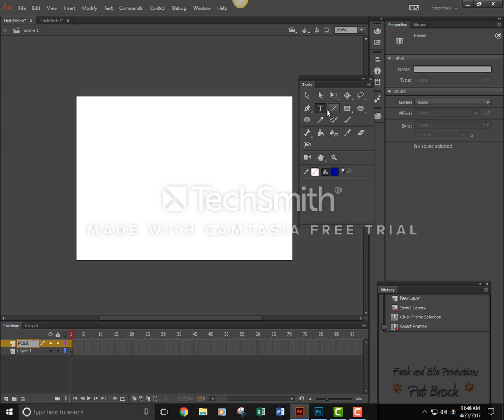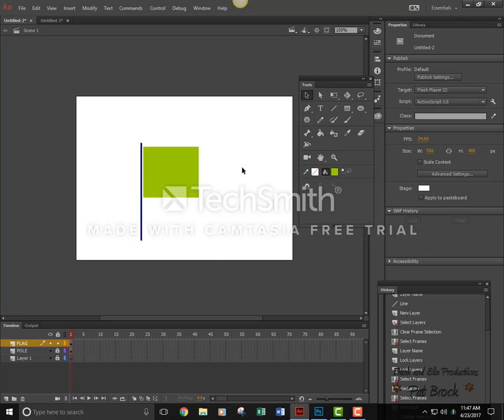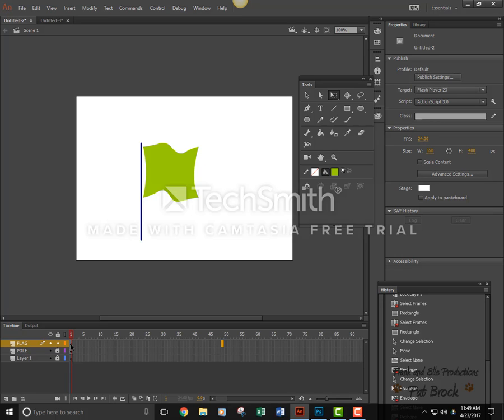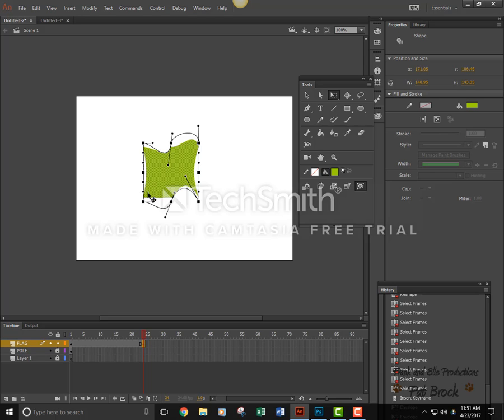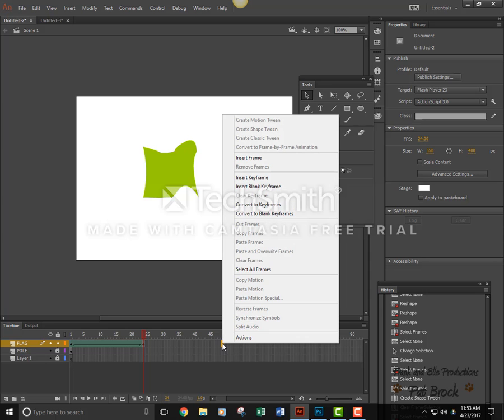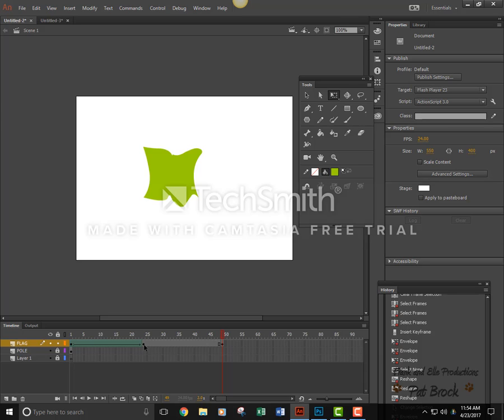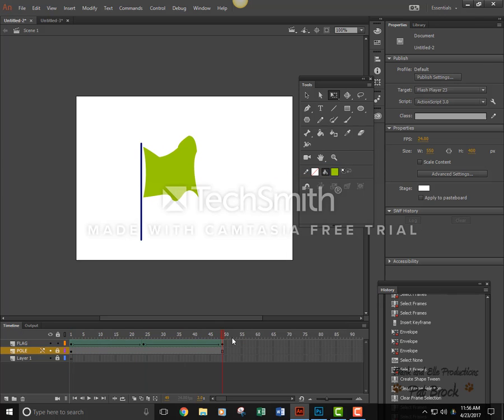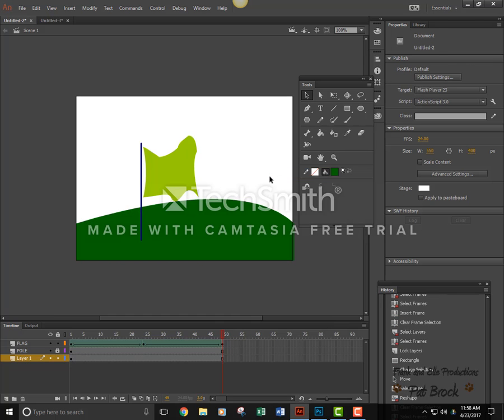WAVY FLAG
Adobe Animate
Creating a Wavy Flag
Shape Tweens